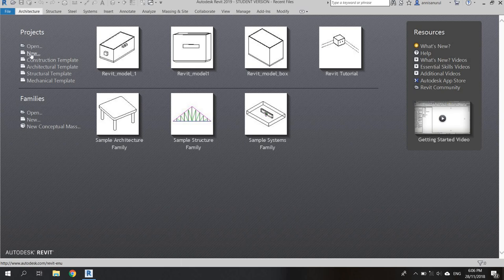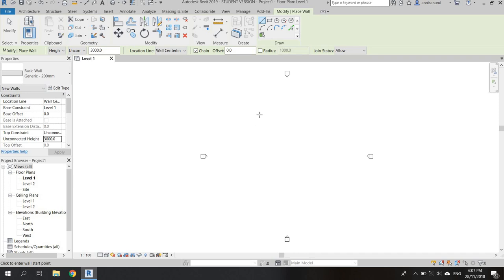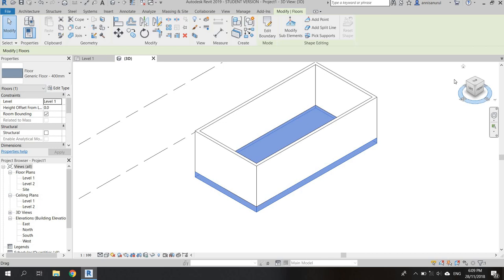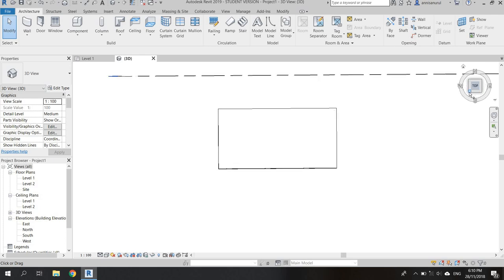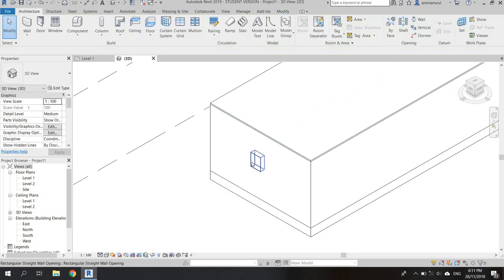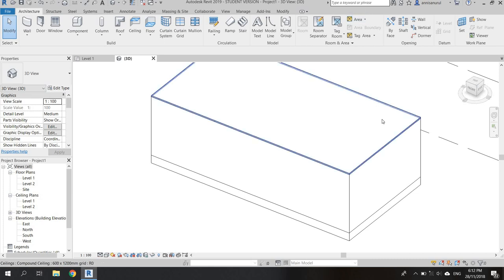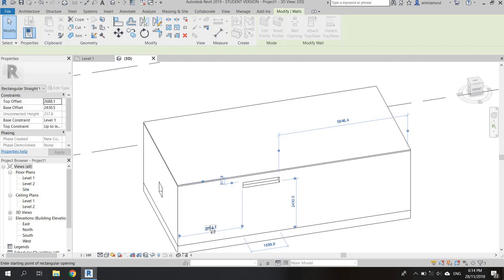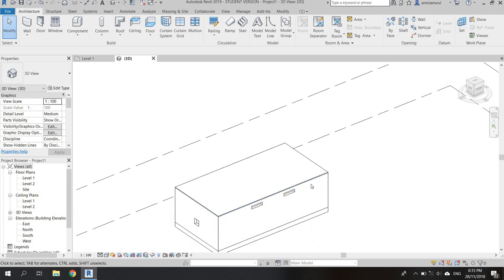Part I Creating Model in Revit 2019 For Autodesk CFD Simulation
This video shows the steps to create a simple building model in Revit 2019 to be simulated in Autodesk CFD 2019.